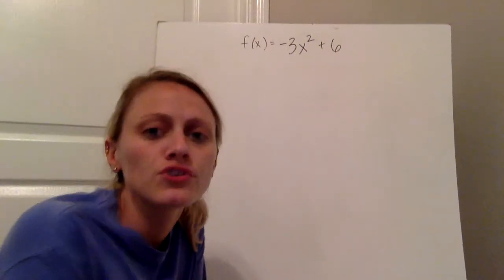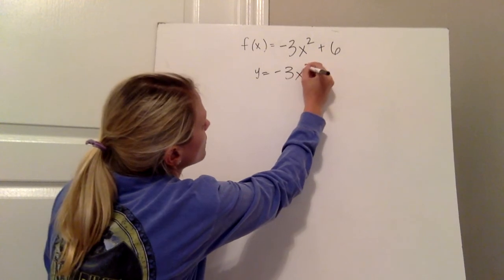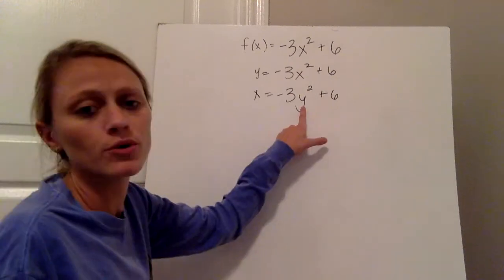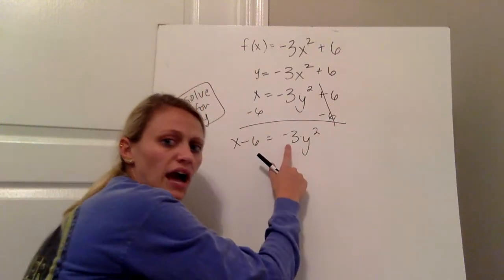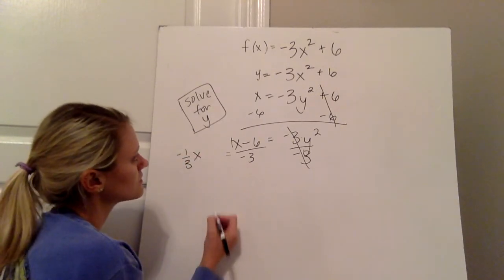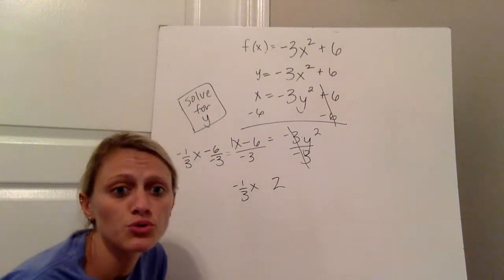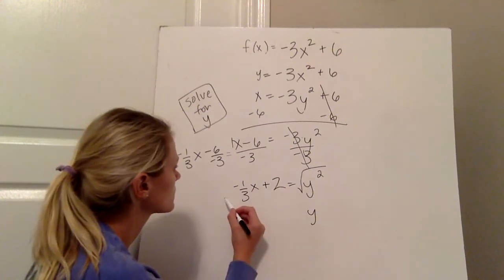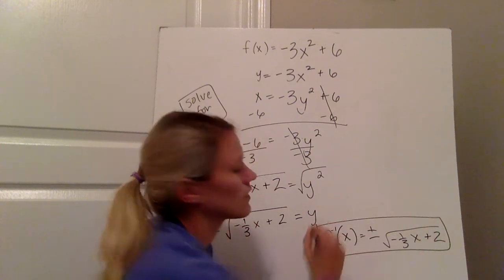Quadratic Inverses (example 1)